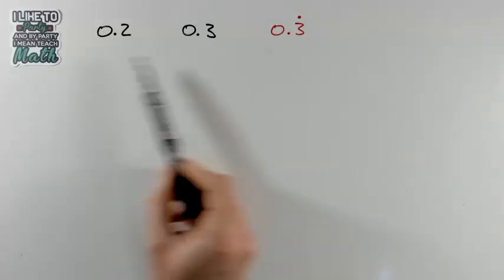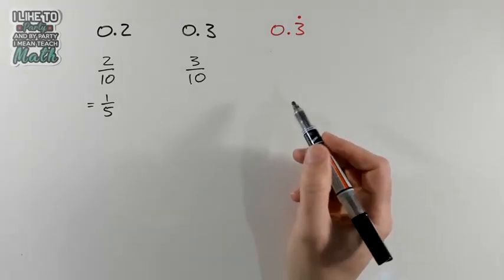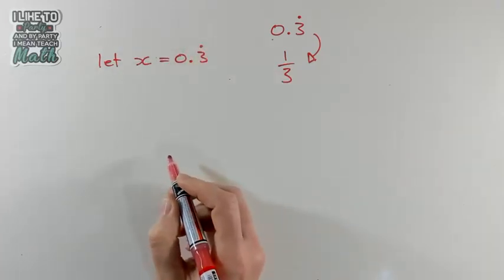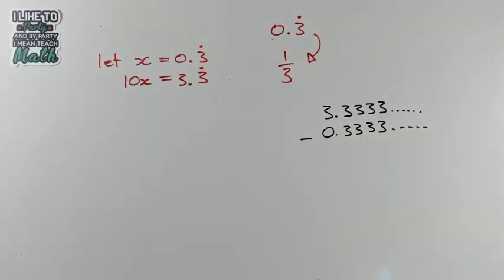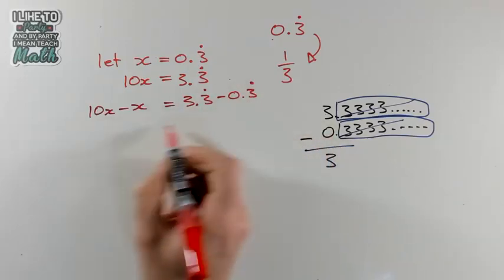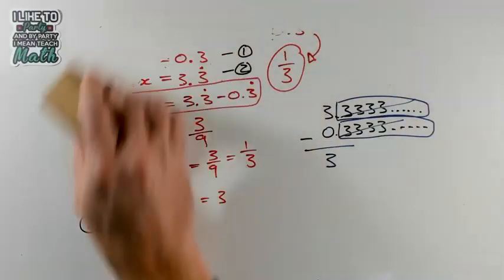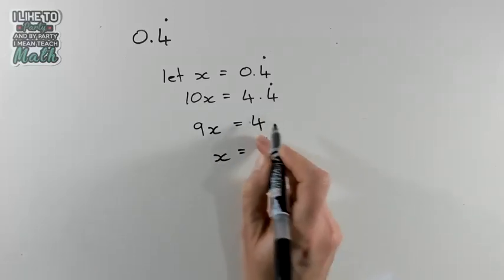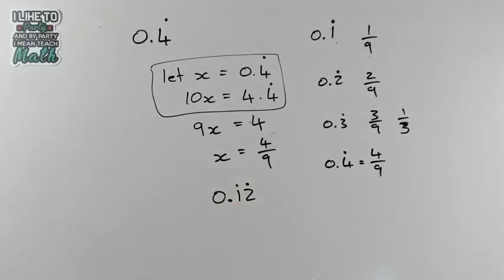Recurring decimal to fraction - Non-Calculator Paper IGCSE 0580_Part 1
In this video we will see how to write a recurring decimal as a fraction. You should be able to do this easily. It will be something that will be asked in the non-calculator paper.